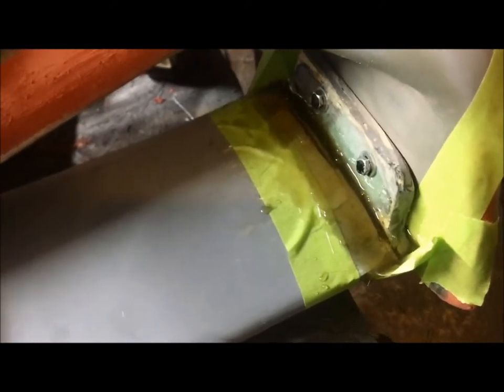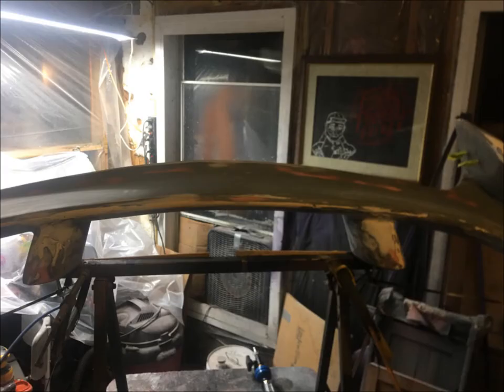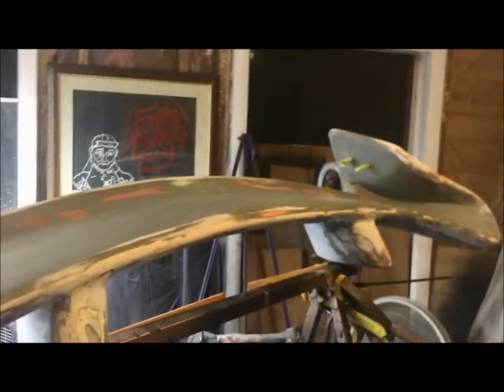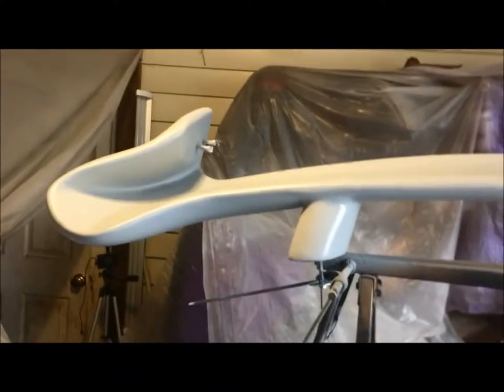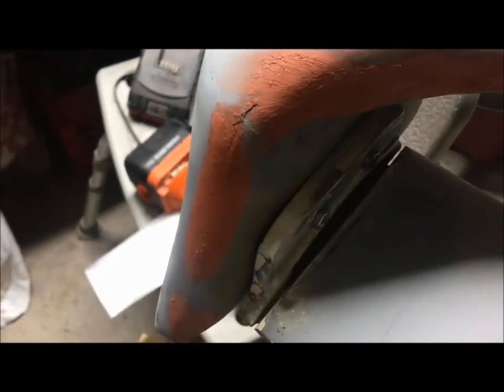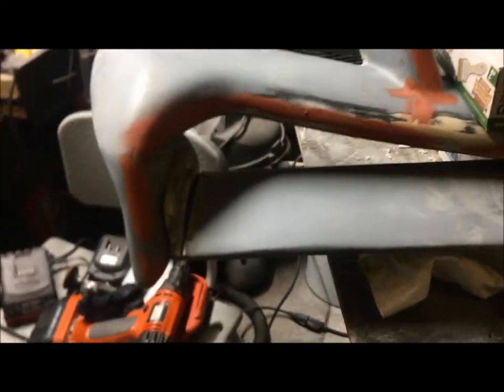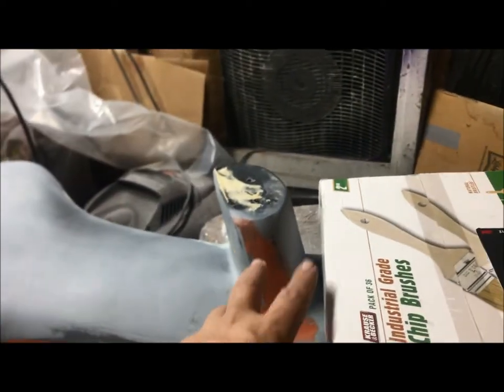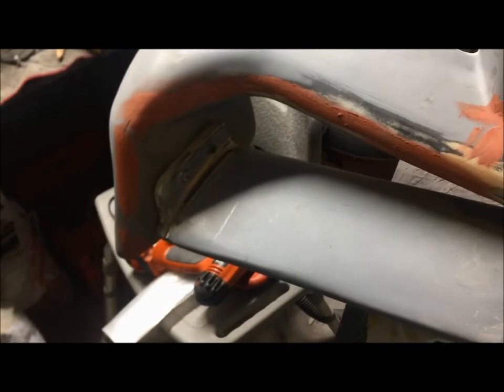Fiberglass repair and painting aftermarket spoiler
working on and making better a piece of Chinese crap.